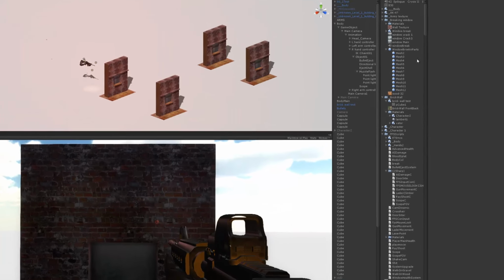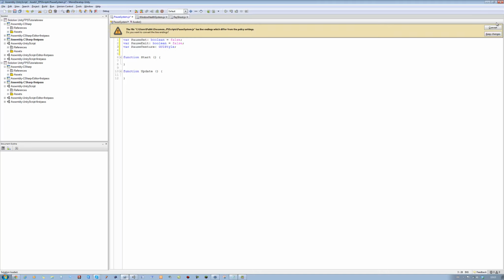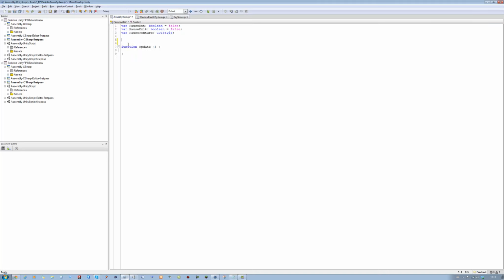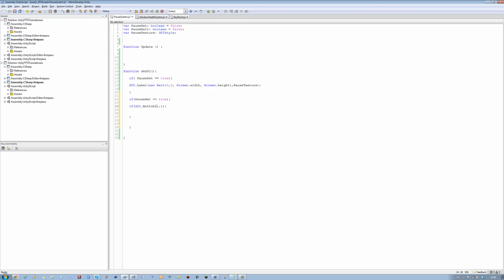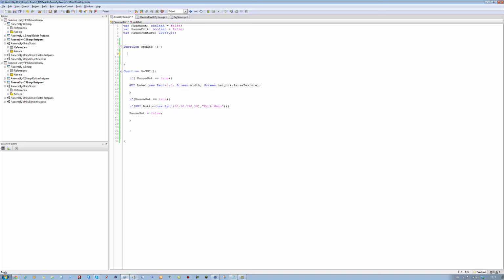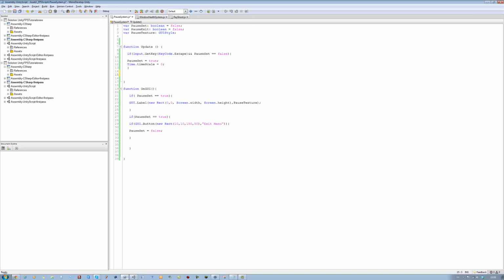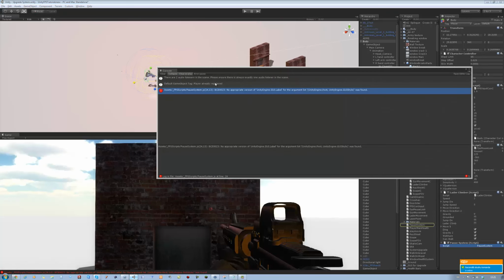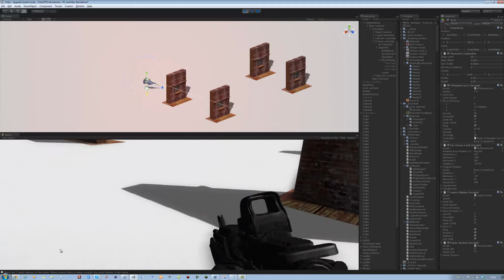071-HyperShadeTutorials - Unity 3D Creating Basic Pause Menu (Java Script)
Hi guys,

In this tutorial i will be showing you how to make a simple pause menu. This system will be visited later again for more advanced stuff.